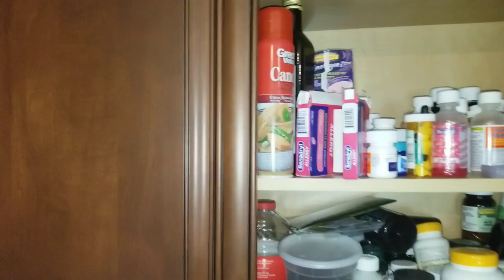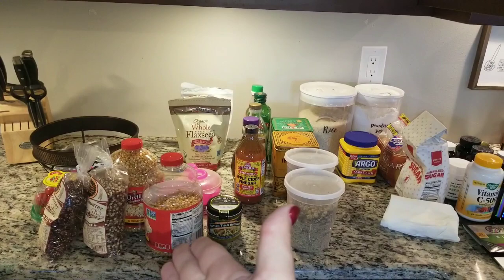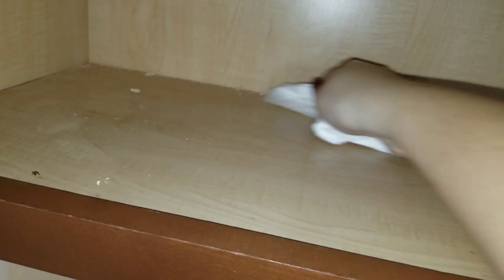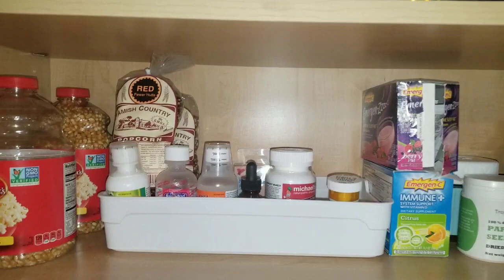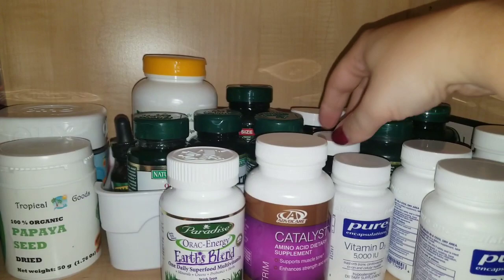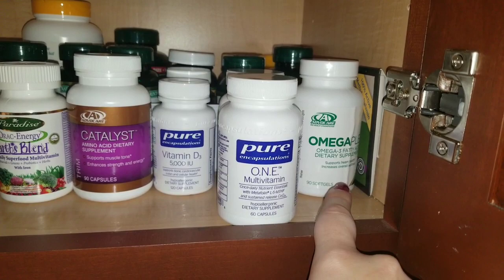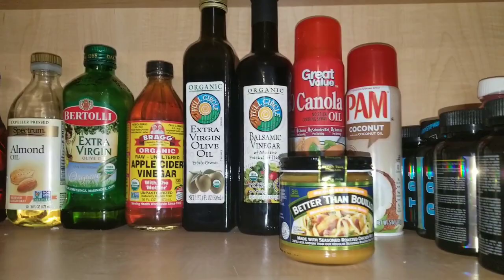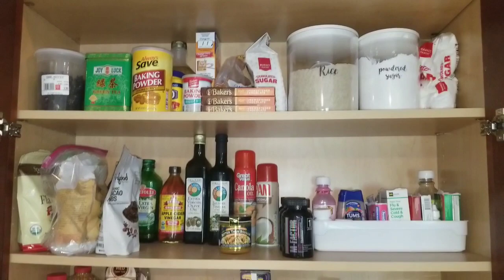ORGANIZE WITH ME | 30 DAY CHALLENGE | ORGANIZE MEDICINE CABINET BAKING | FALL CLEAN UP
30 Day Declutter Challenge Begins tomorrow October 1st! JOIN ME! Let's clean up for fall!

Vitamins:
Multi vitamin
Vitamin D
Avocare Catalyst
Avocare Omega Plex